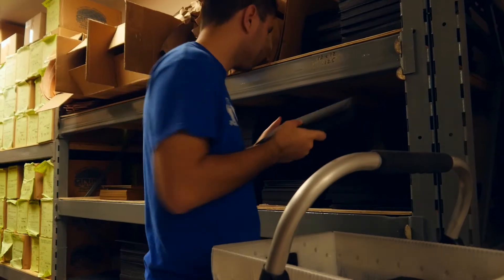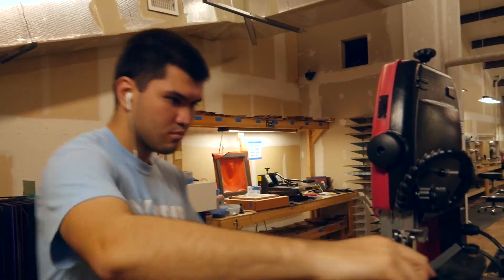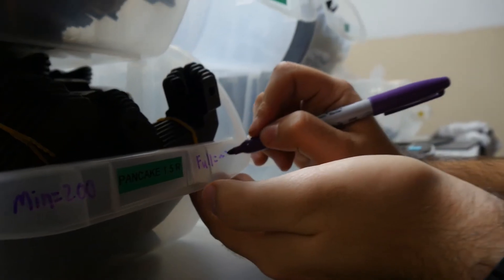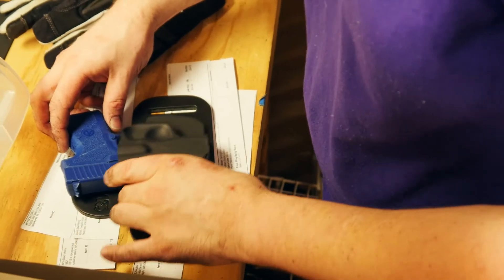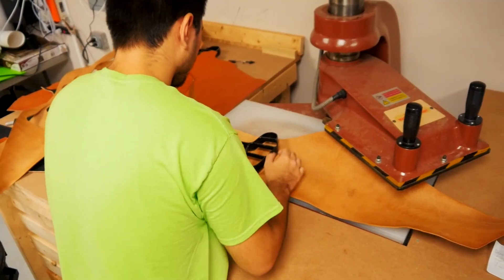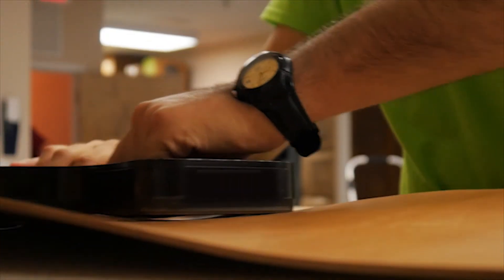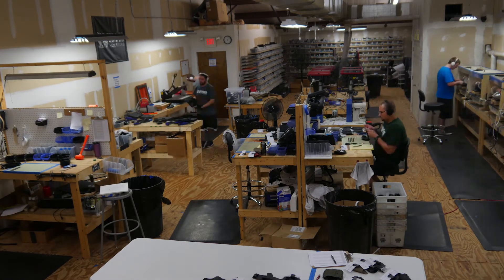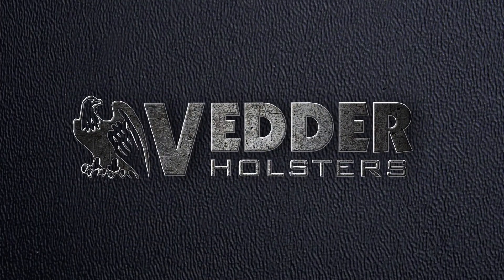Doing Little Things in a Big Way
Recognizing our Workshop Assistant, Tristan for helping us stay organized and running like a well oiled machine!